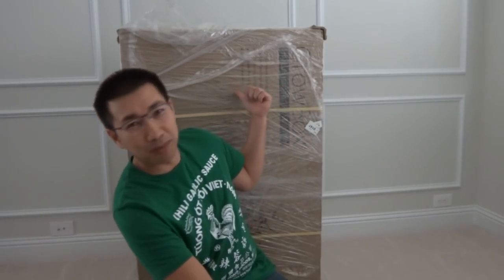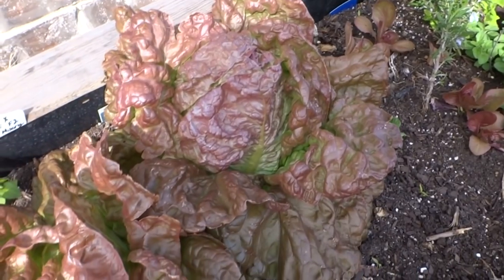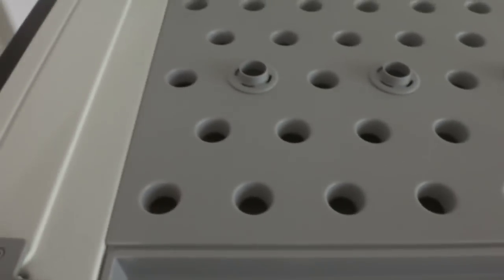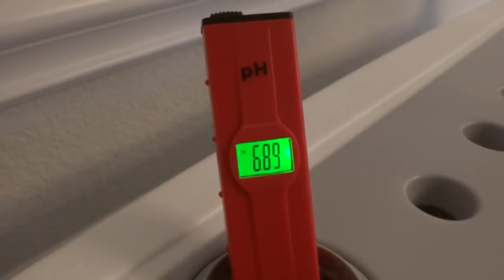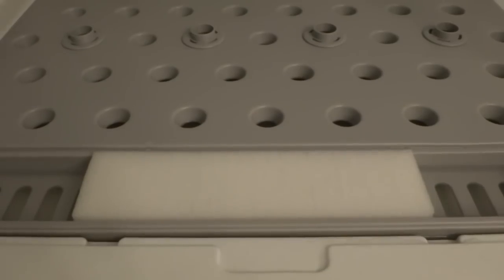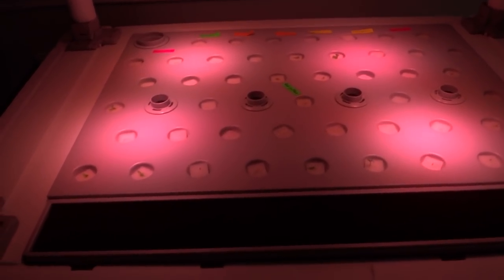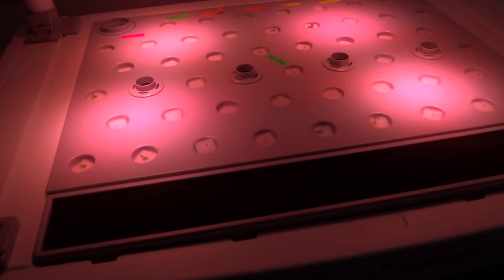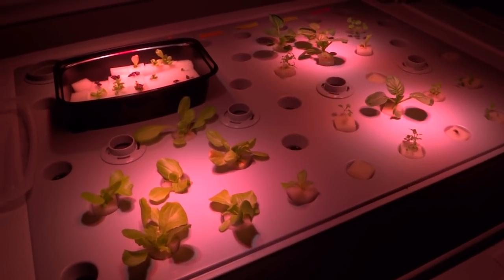Hydroponic Growbox by Opcom Farm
This neat hydroponic system is by Opcom Farm.  Link to page is below.

Hydroponics
DWC
Deep Water Culture
Kratky Hydroponic
Non-Circulating Hydroponics